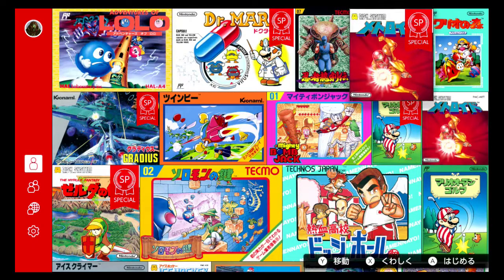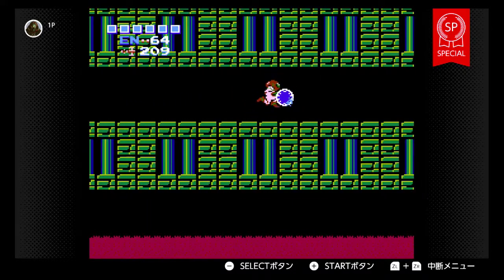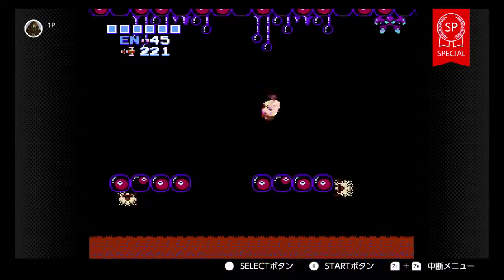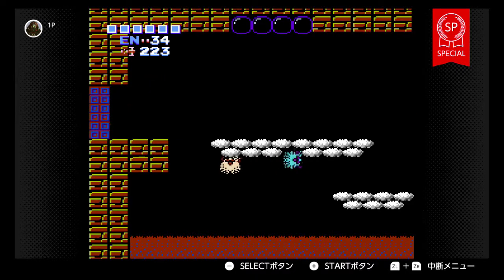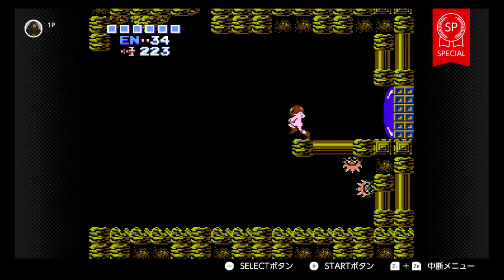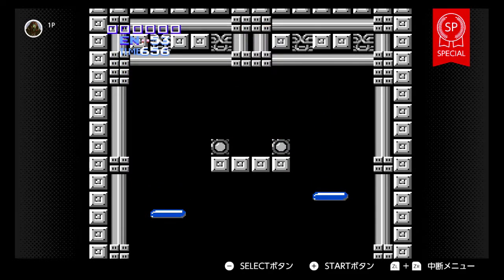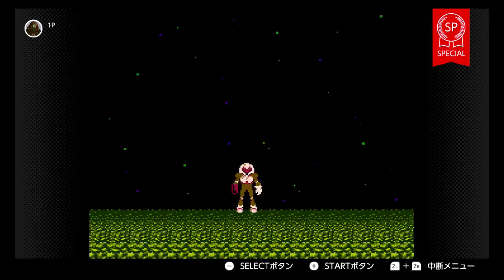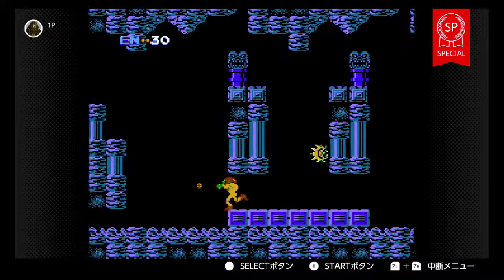Metroid SP Famicom ver. full gameplay NES Switch Online